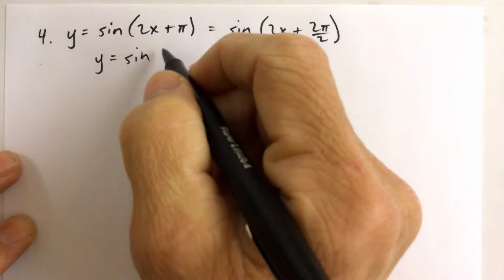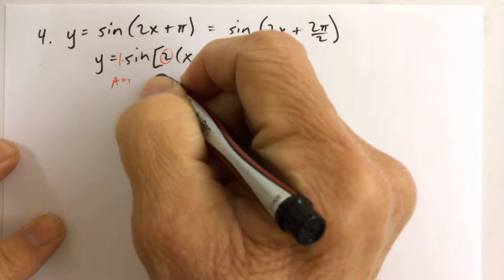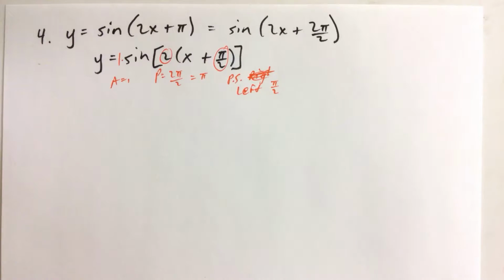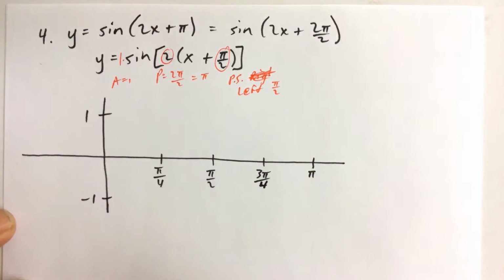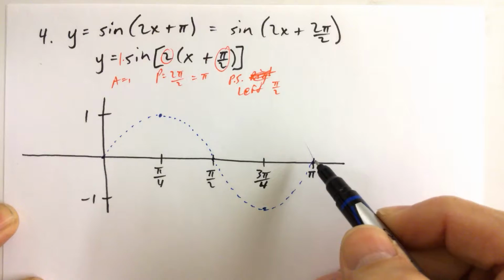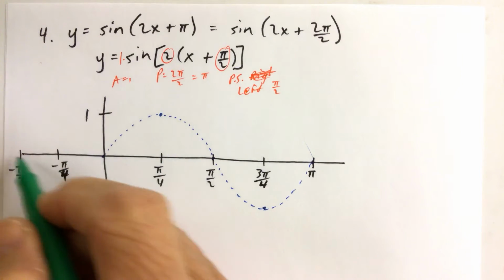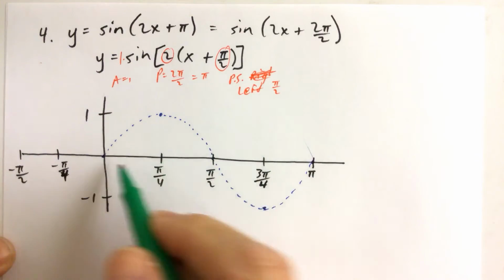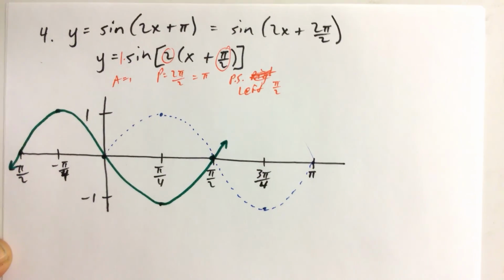PC U6 Graphing Trig Functions ws Solution to #4